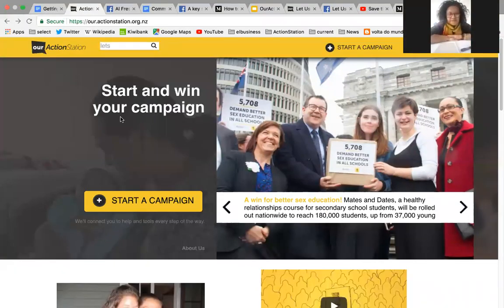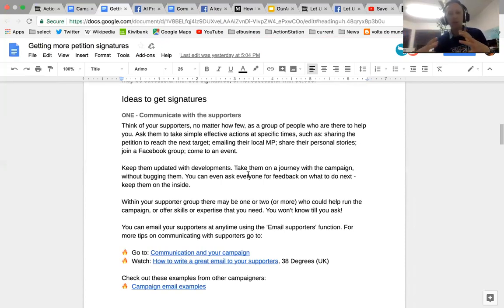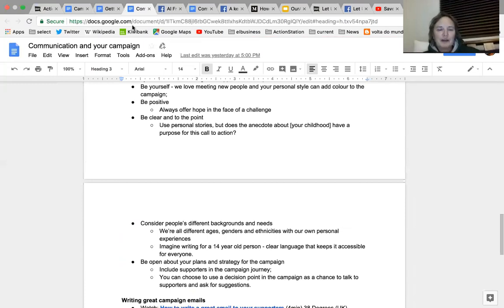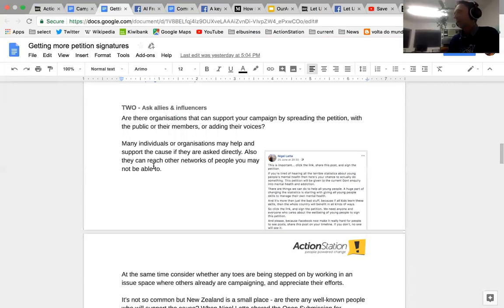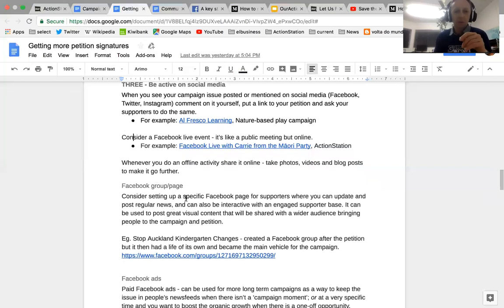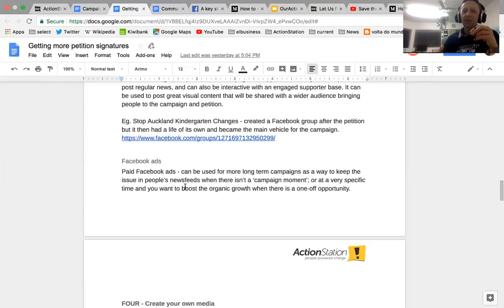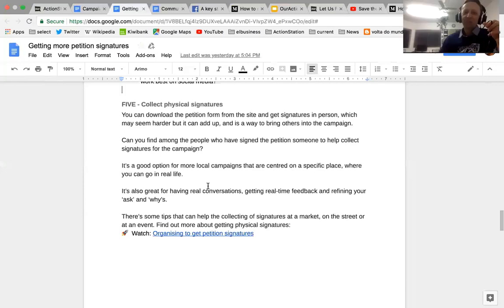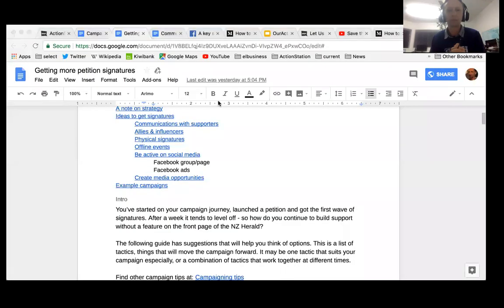Getting more signatures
An online training seminar on how to grow signatures for an online petition.

From communication to social media to networking, the right combination for your campaign can spark sudden growth or build over a longer period.

This seminar took place on 5 September 2018 and the notes are